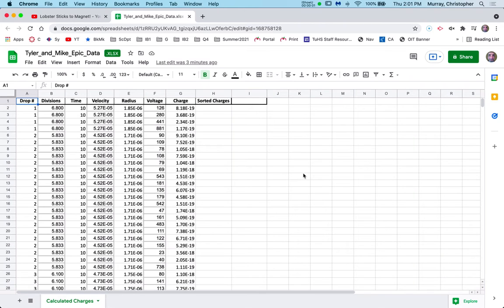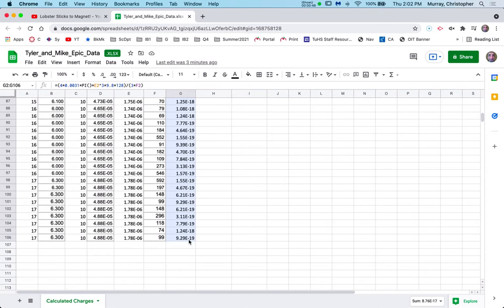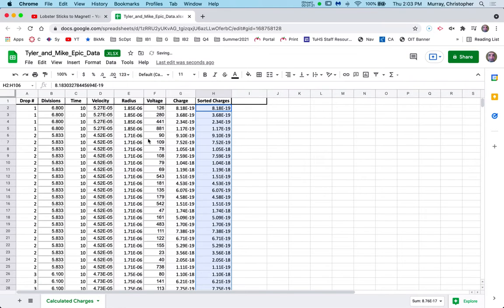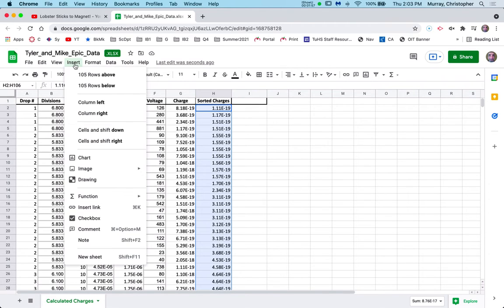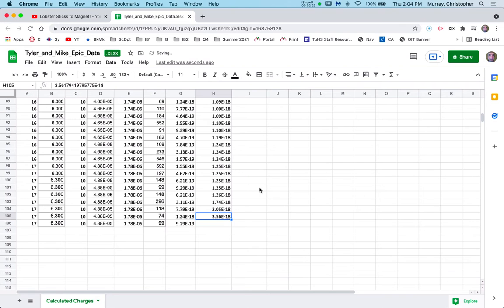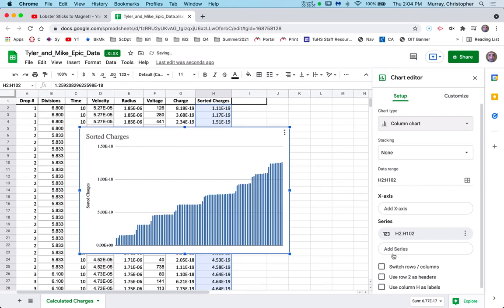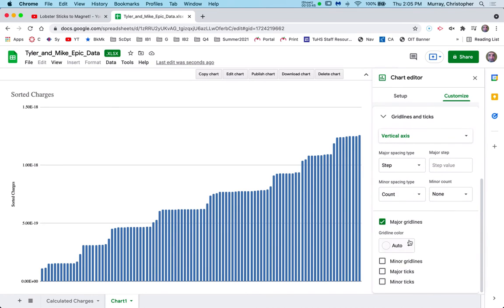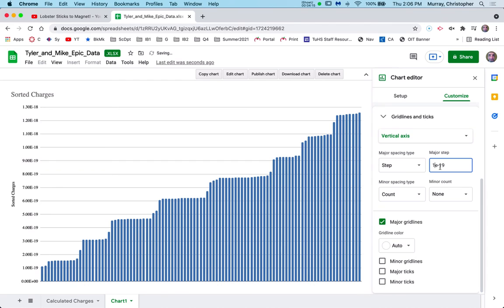HTPIB16 Millikan Lab Making the graph